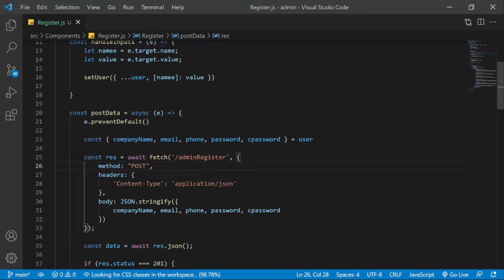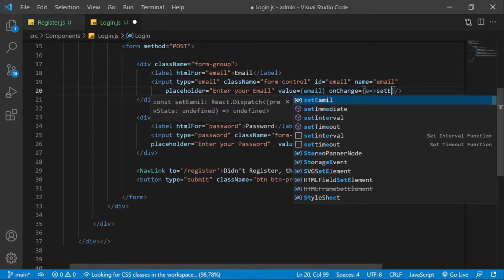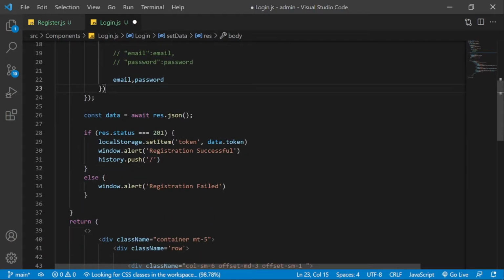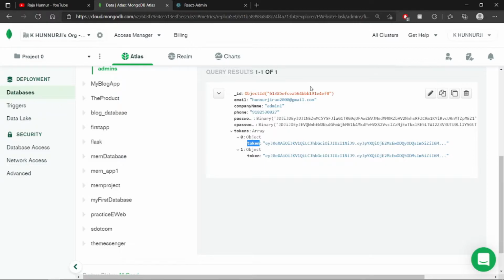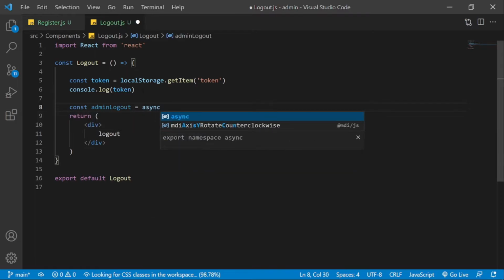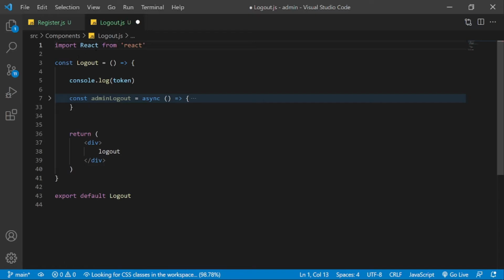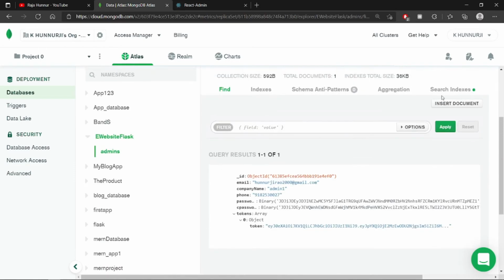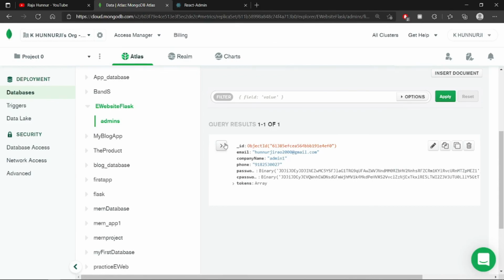Combining frontend to backend || Login & Logout form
In this video you will learn how to combine frontend (react  JS) to backend(flask) and send data to backend and also store data in database.